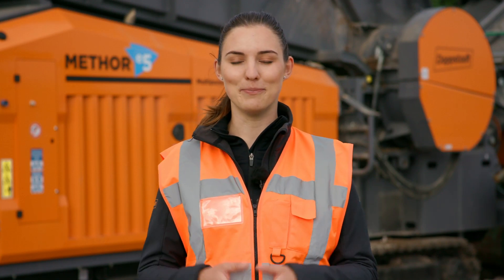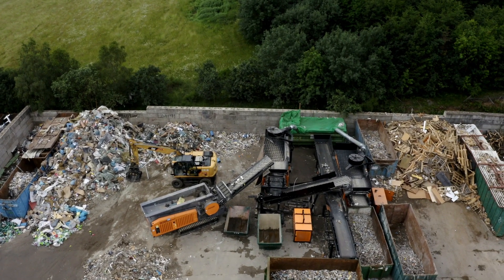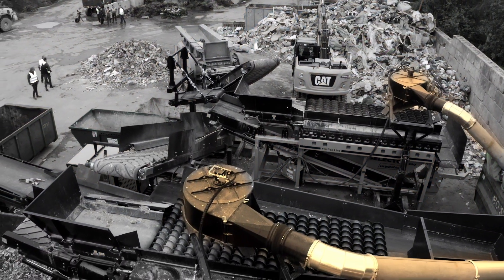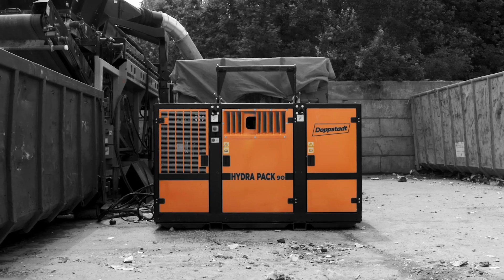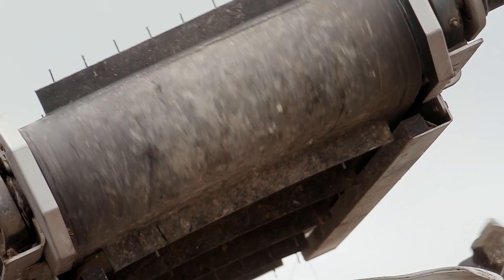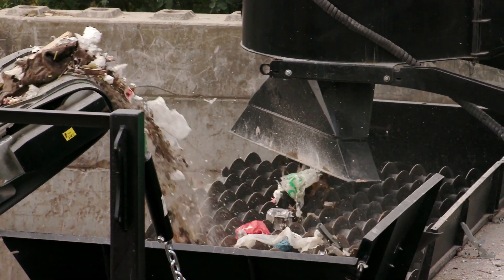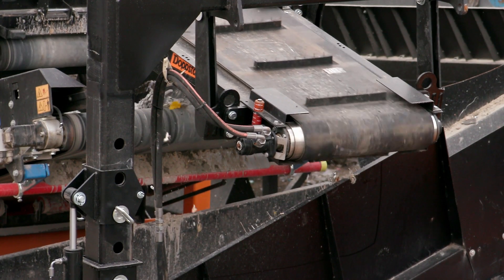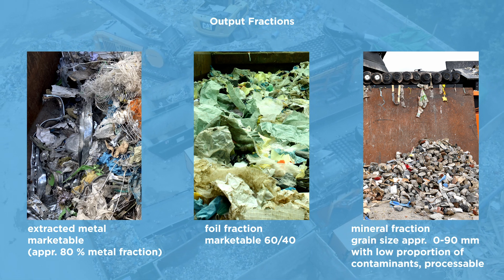Doppstadt Mobile-Modular Processing of Mixed Construction Waste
In this video, Julia Lemke presents our cost-effective alternative to outsourcing: the mobile, modular processing of mixed construction waste from Doppstadt. The clip shows how the combination of different mobile aggregates - smartly combined - turn the mixed construction waste into almost pure foil and mineral fractions, with a throughput of 20 tons per hour and certified according to § 6 GewAbfV. Imre Helsper, Operations Manager at BAW, appreciates the advantages of the mobile-modular concept: "Very modular, very flexible and ideal for small sites like ours - with a cost reduction of 30 to 40 percent."